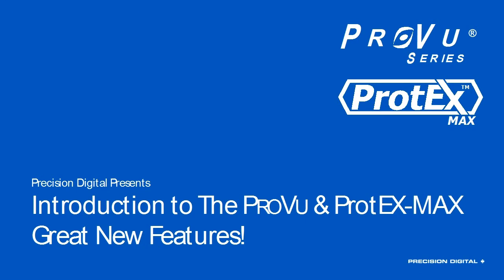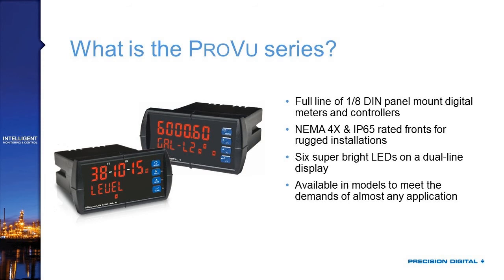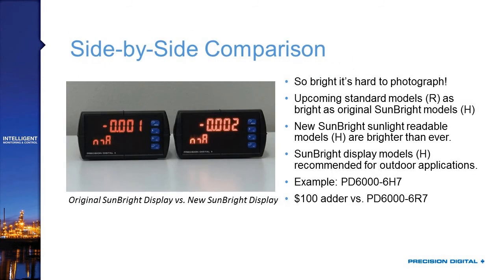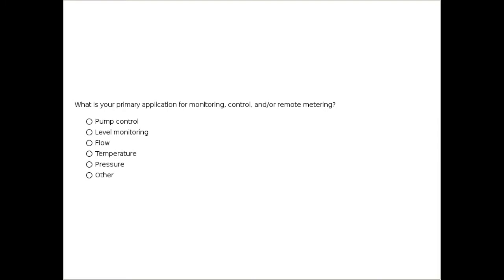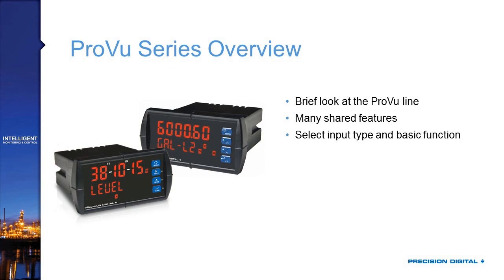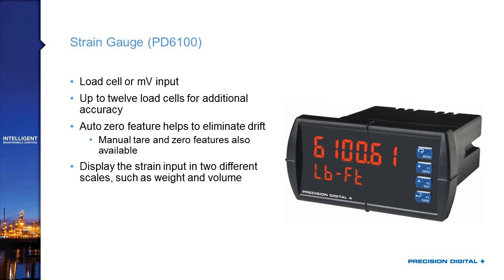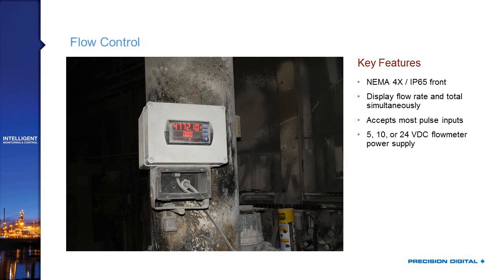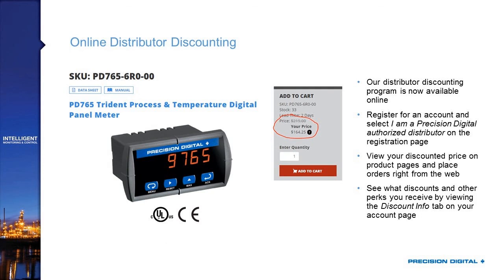ProVu & ProtEX-MAX Great New Features Webinar Re-broadcast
The ProVu® and select ProtEX-MAX™ Series process meters have been enhanced with a couple of great new features that will make monitoring and controlling your process easier to read and more convenient to set up and program. Along with these new product features, Precision Digital has added a few new online resources. Watch this recorded webinar to see an in-depth look at these great new features and more.

After watching this webinar, you will learn about:
Precision Digital's Brightest Display Ever
Convenient Onboard USB Programming
New Online Resources including Online Distributor Discounting and 3D CAD Drawing Downloads